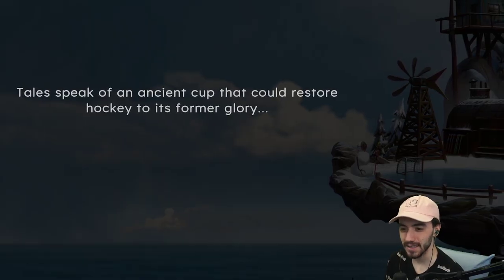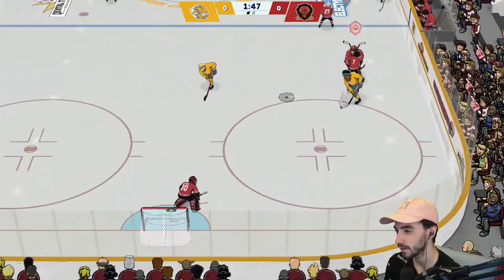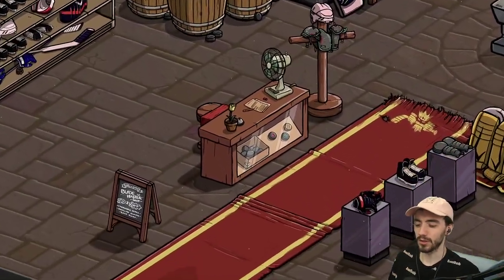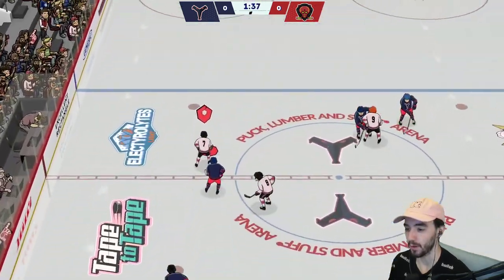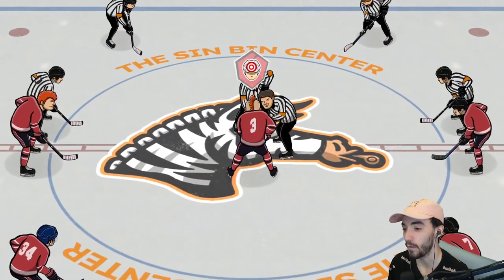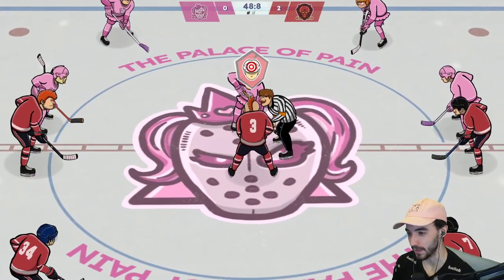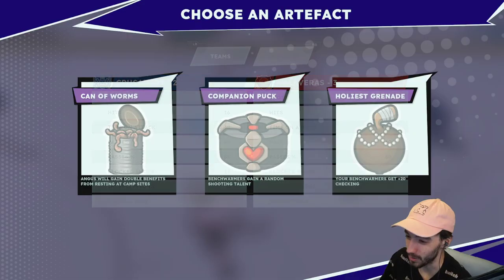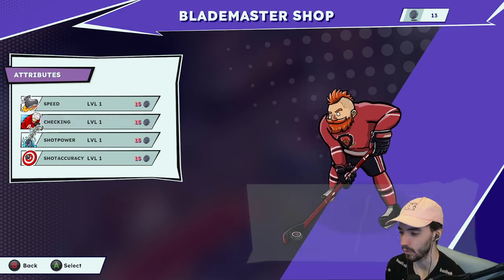NEW HOCKEY Roguelite? (Tape to Tape)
This is a YouTube exclusive video. Catch me live 5-6 days a week